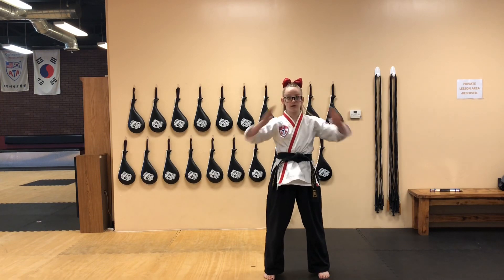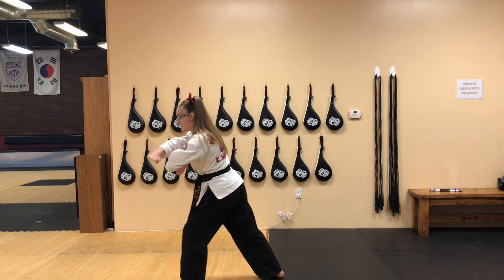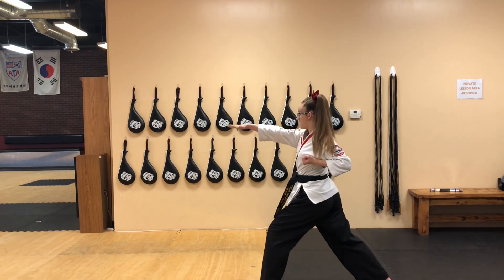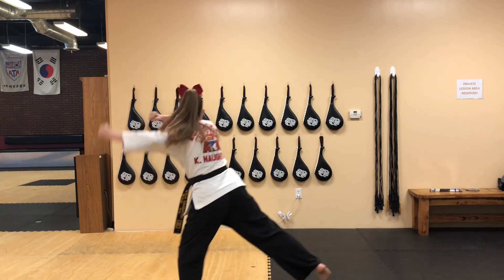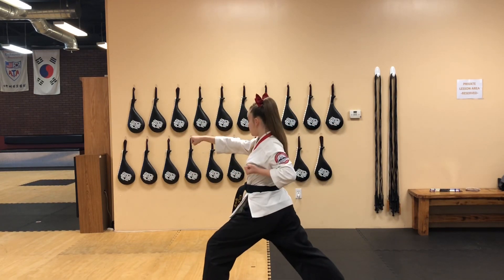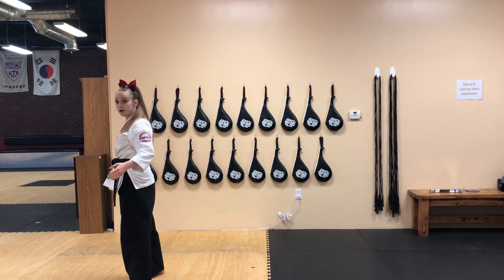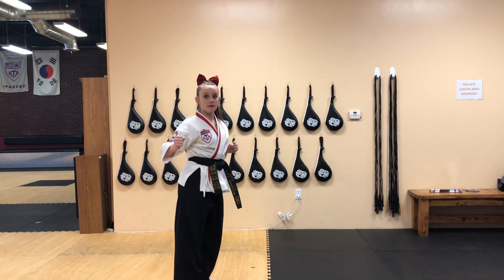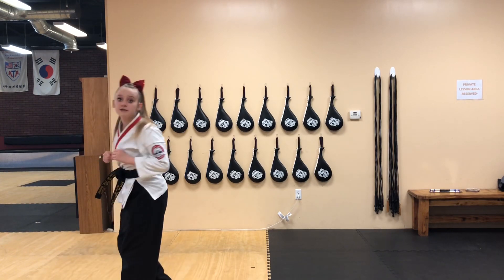Open Hand XMA Form